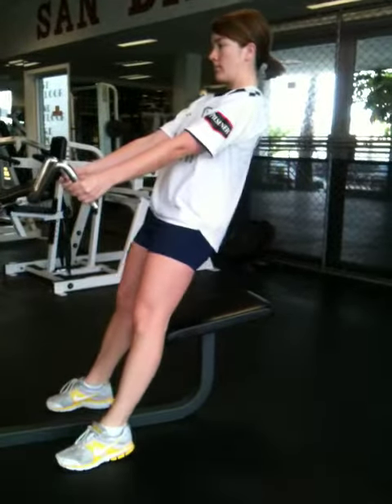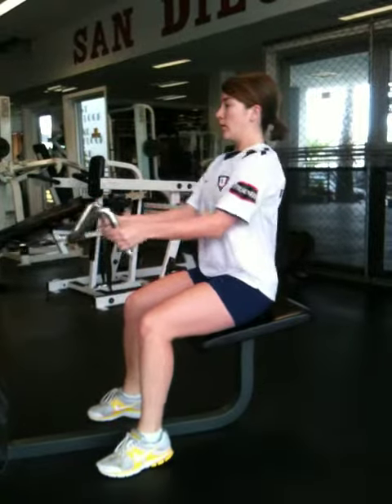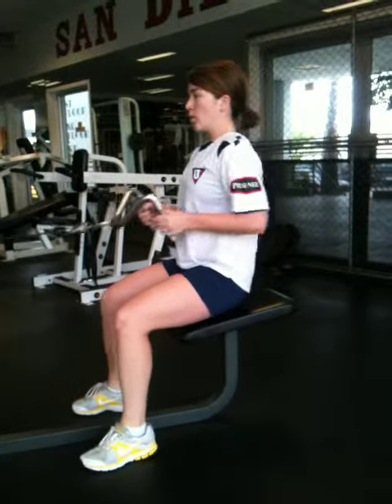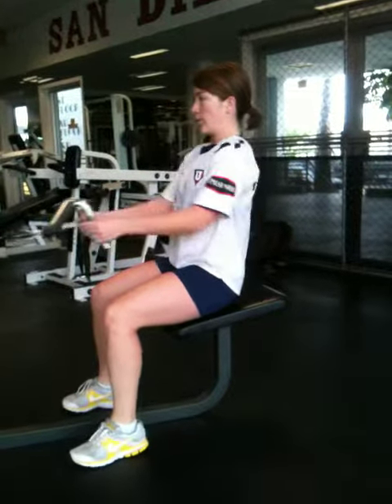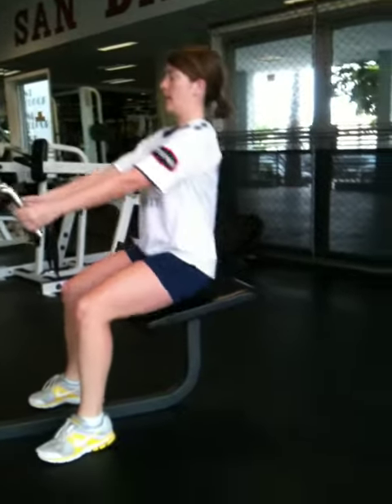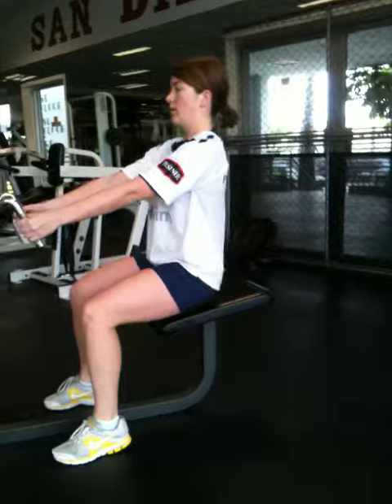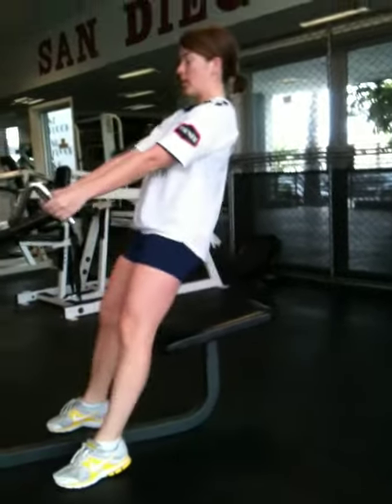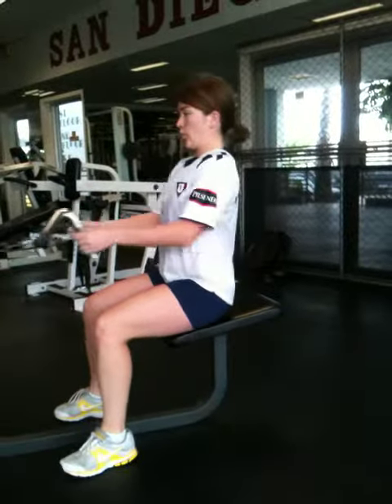Squat to 2-Arm Mid Grip Cable Rows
This exercise targets your back, arms, legs, & core. For best form keep your head up, back straight, elbows in along the body, & heals planted. Start by going down into a squat position with your thighs parallel to the floor keeping your knees, feet, & back straight. Then keping your body in this position pull your elbows back until you feel a pinch in the middle of your back, then slowly in control your arms going forward then standing back up.